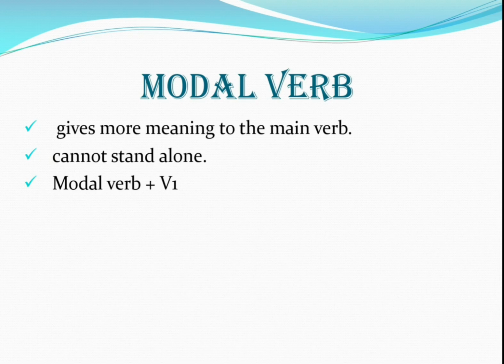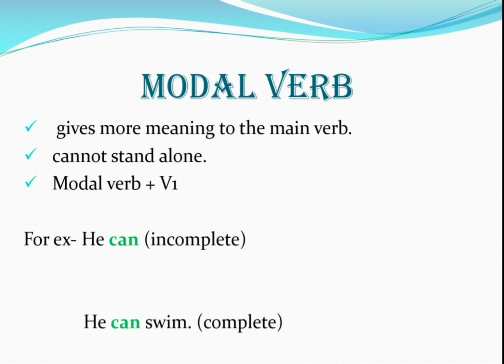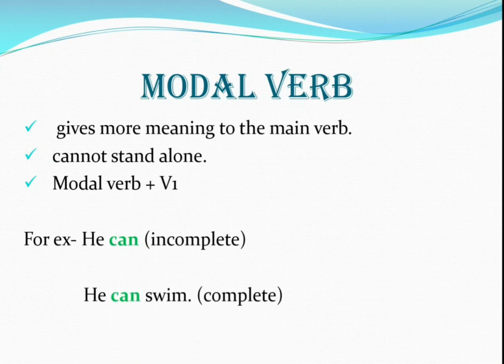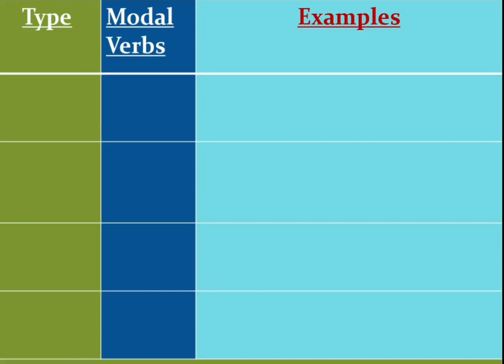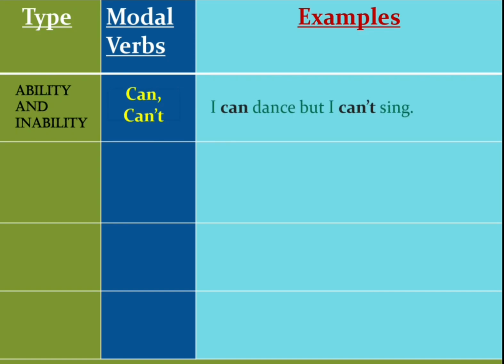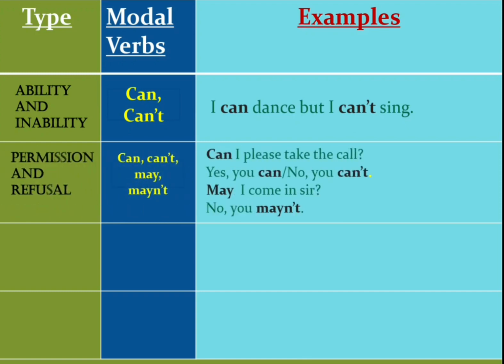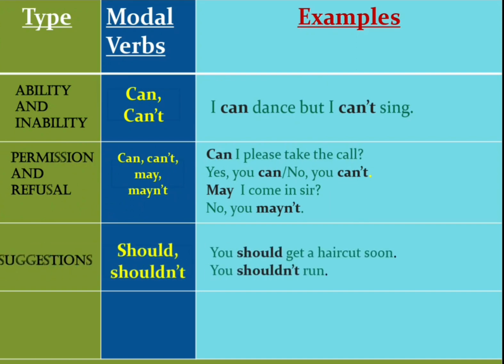Modal verbs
Video by Ms Surbhi